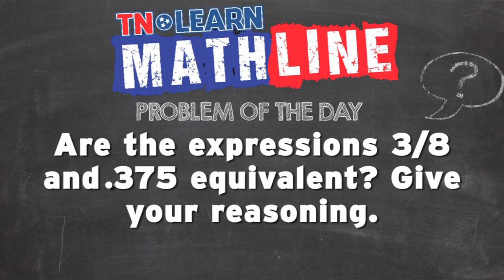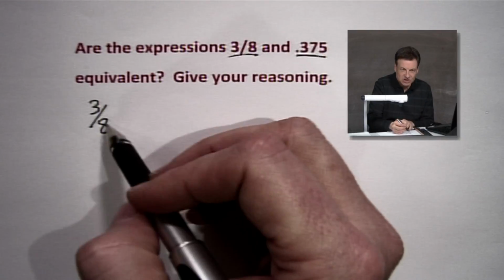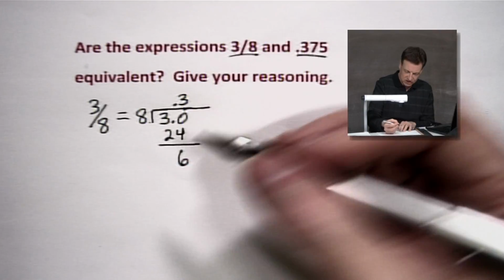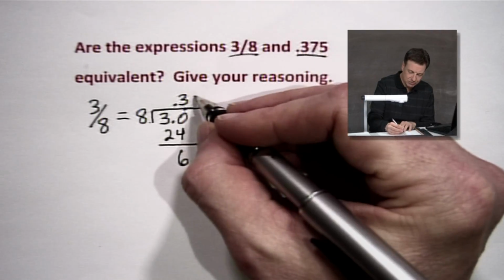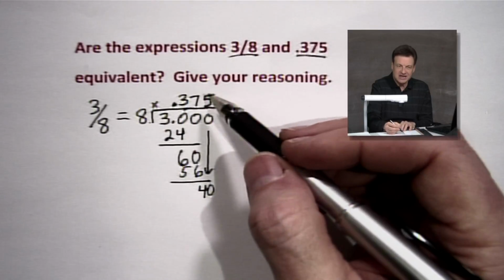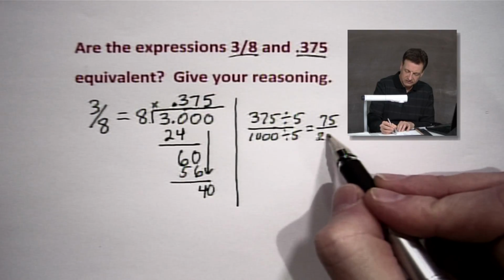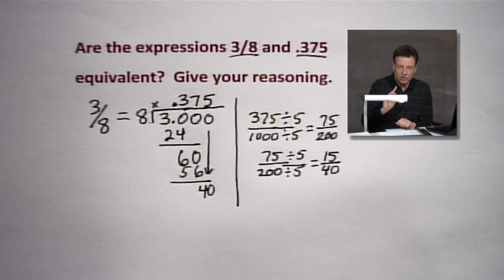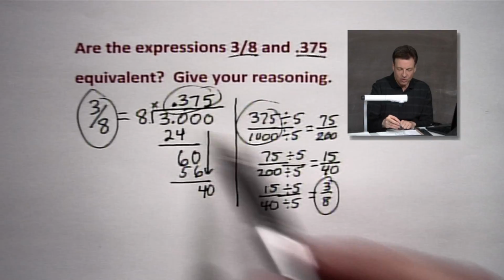Fractions and Decimals | Conversions and Equivalent Expressions | TNLearn | Mathline